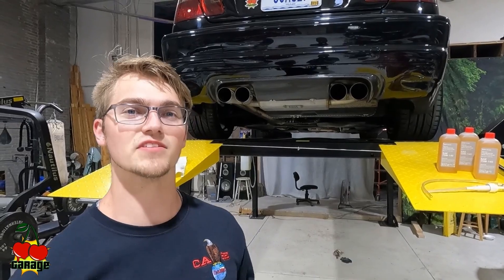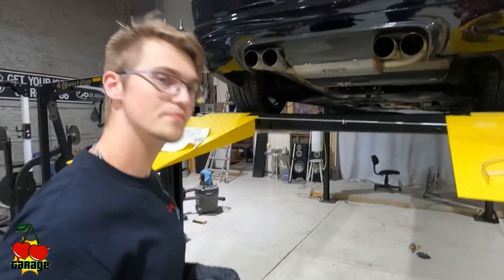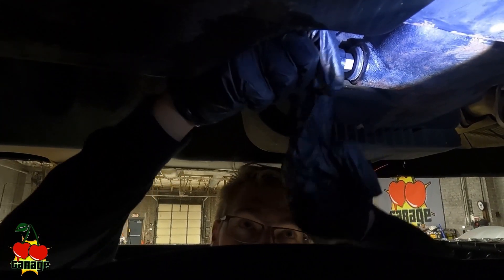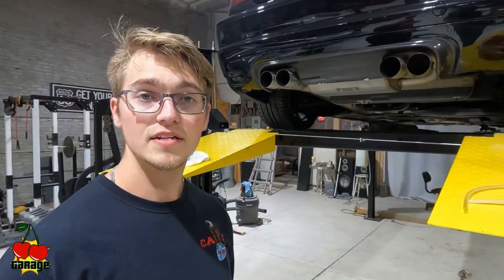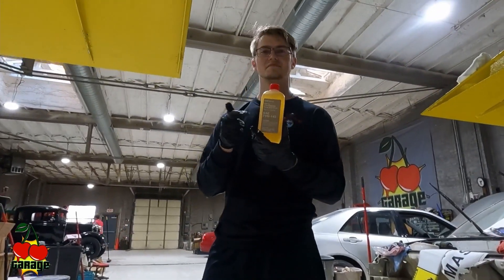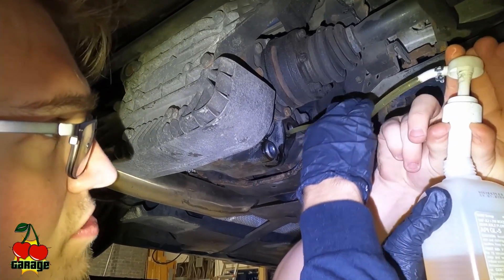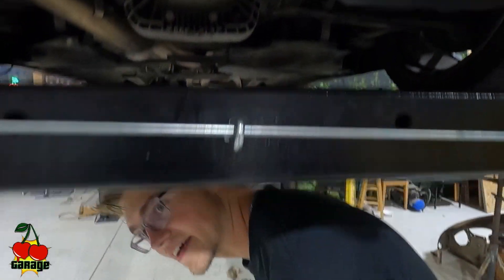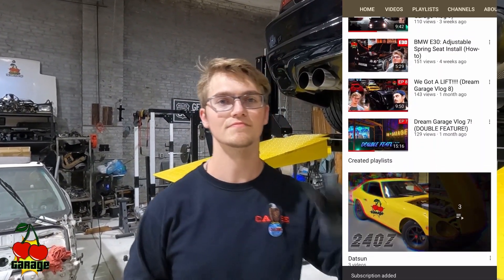M3 Differential Service (HOW-TO) E46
Jacob here at The Cherry Garage shows you how to service and repair the differential on your e46 m3. Fixes the common issue of diff grind on short turns.